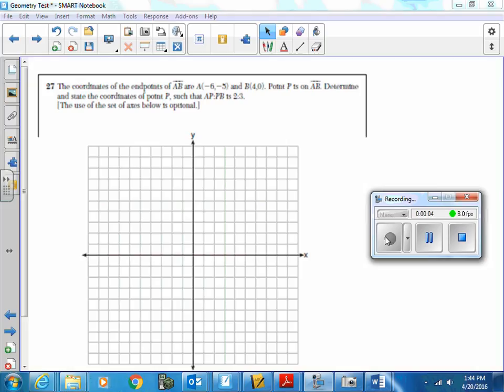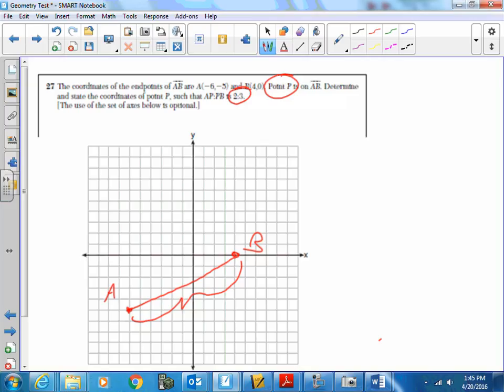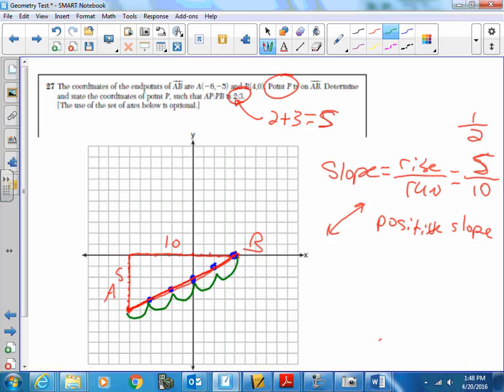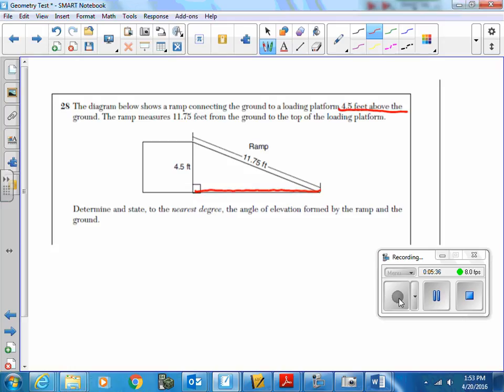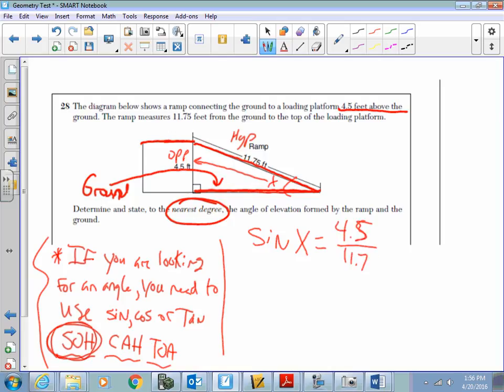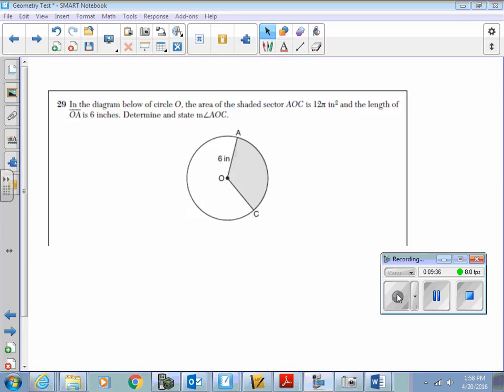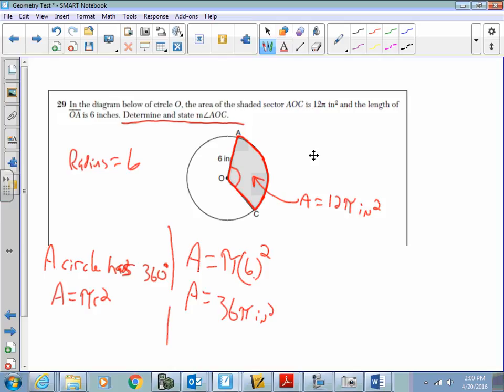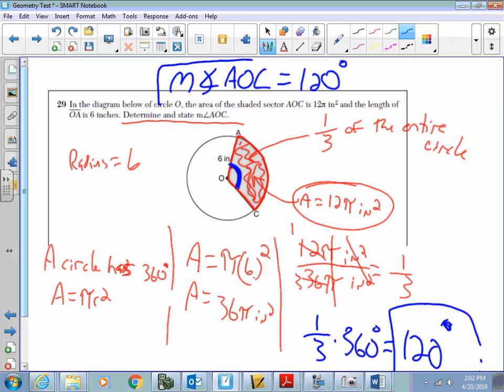June 2015 27 29